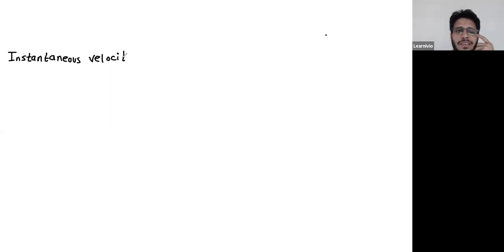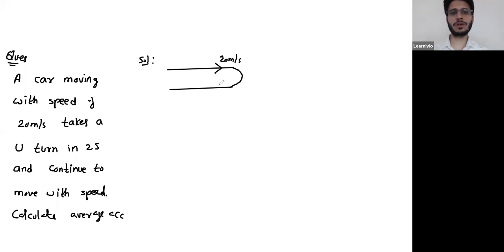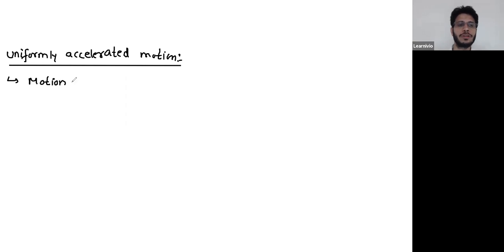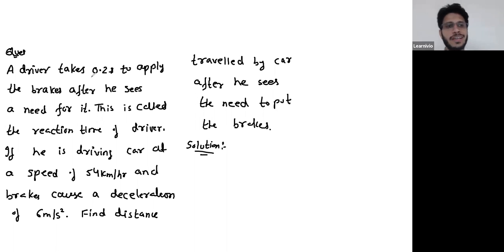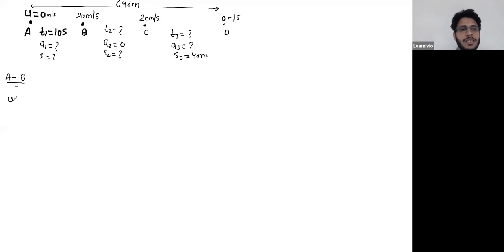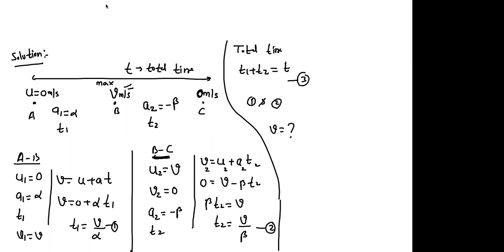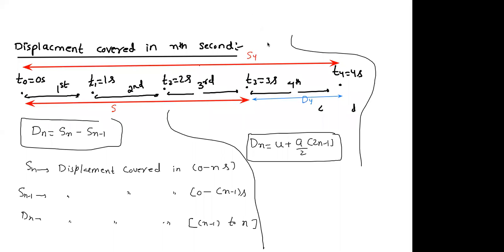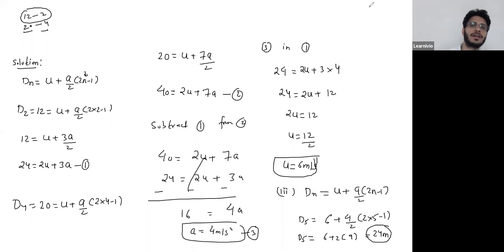Learnivio | Class 11th | Physics | Motion in 1-D | Acceleration | Lect 4 | 09-09-2020